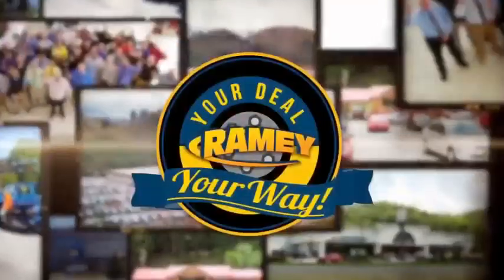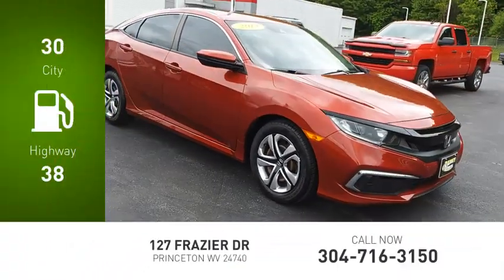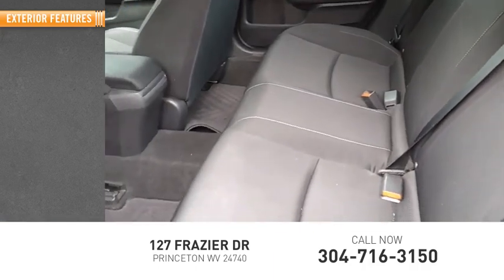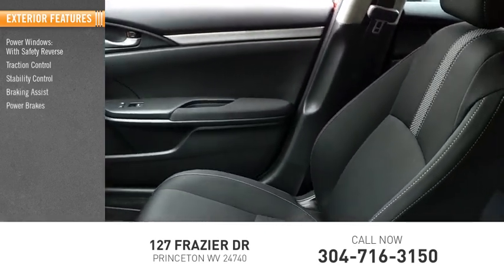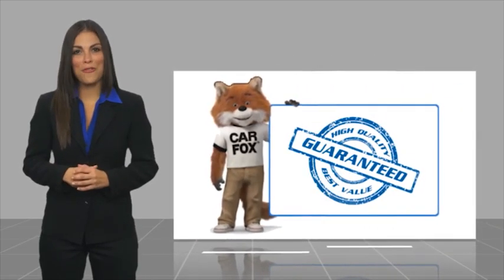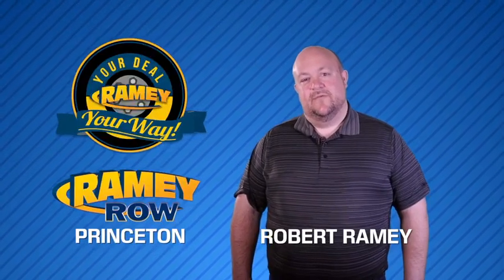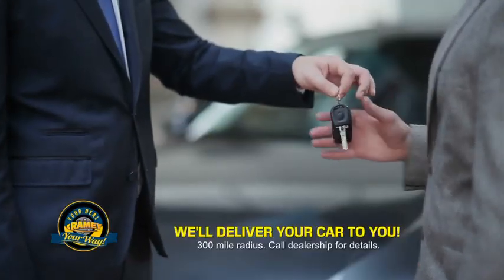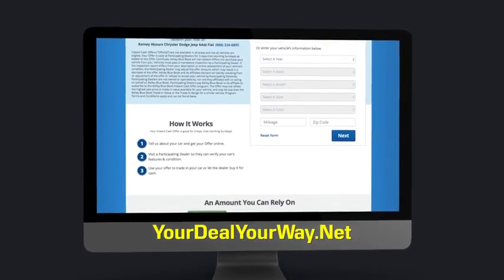2019 Honda Civic Princeton WV T-23891A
2019 Honda Civic LX

Ramey Motors
127 Frazier Dr